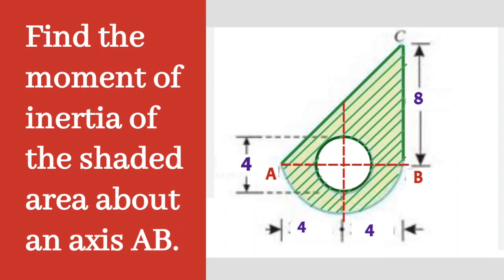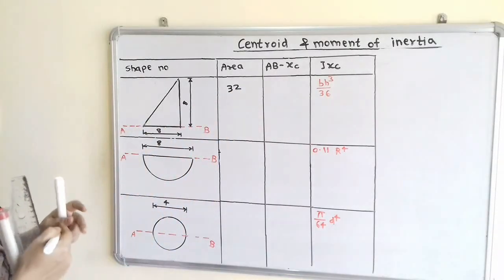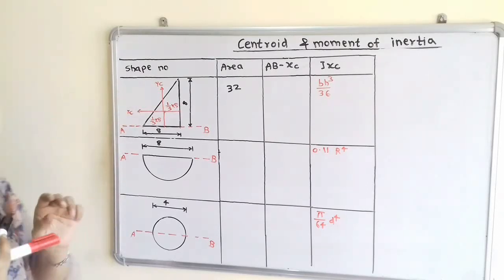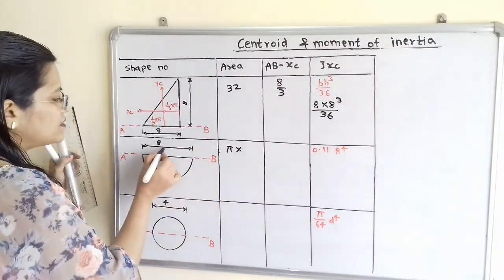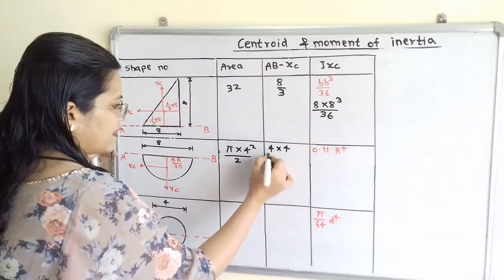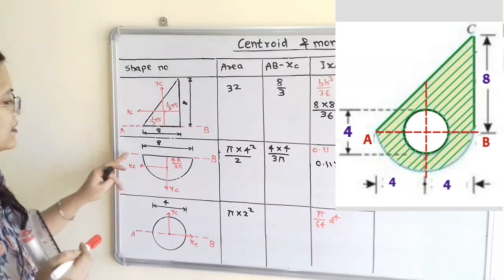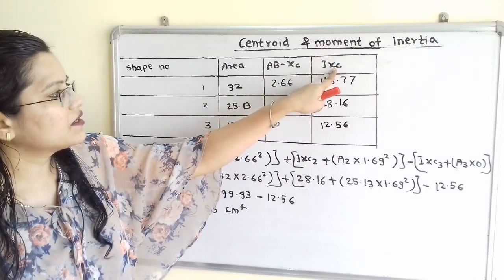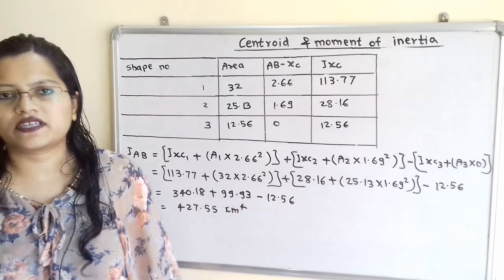Problem 10 moment of inertia of shaded area, parallel axis theorem, second moment area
Find the moment of inertia of the shaded area about an axis AB.